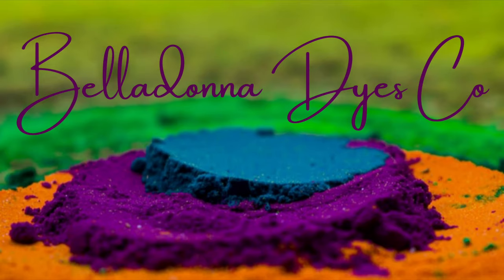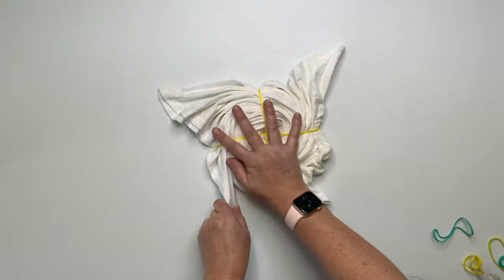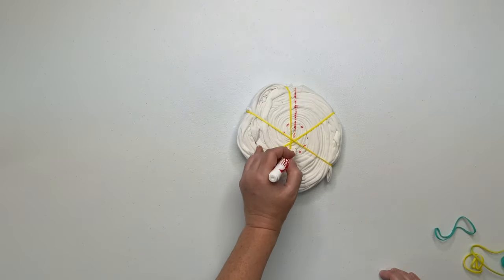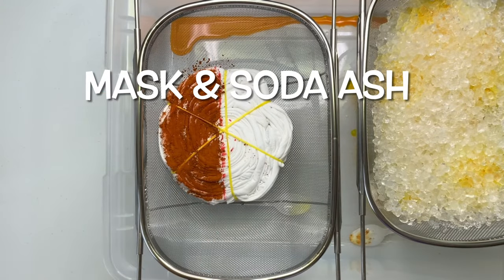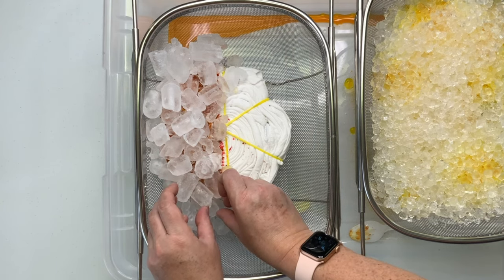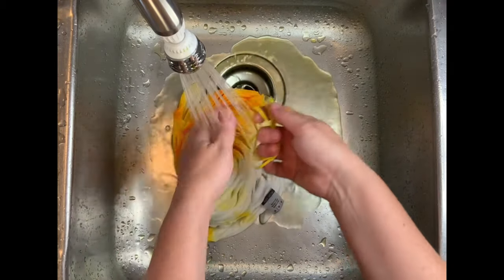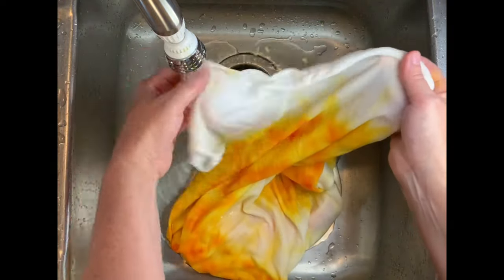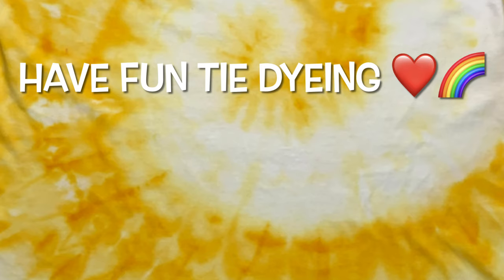Tie-Dye Pattern: Golden Yellow A Sunny Happy Spiral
In this tutorial I’m going to show you how to tie dye a single color spiral using the ice dye technique. Golden Yellow from Dharma Trading Company.

16oz Squeeze Bottles

8" Curved & Straight Hemostat Set

8" & 10" Curved Hemostat Set